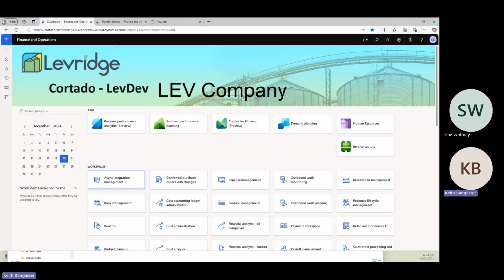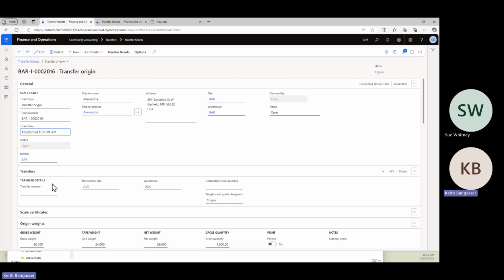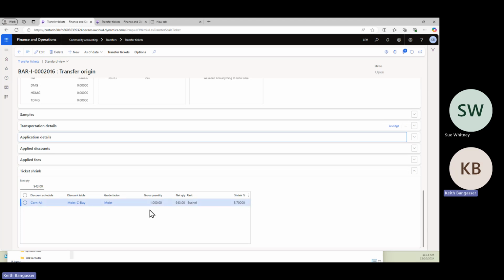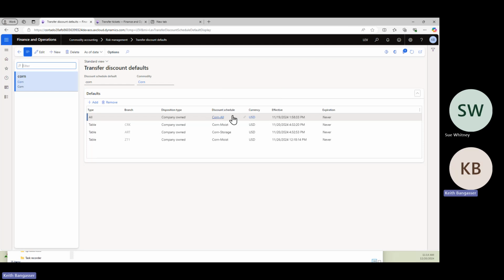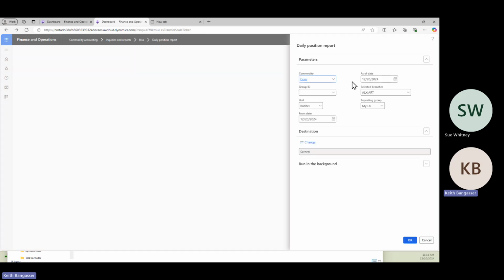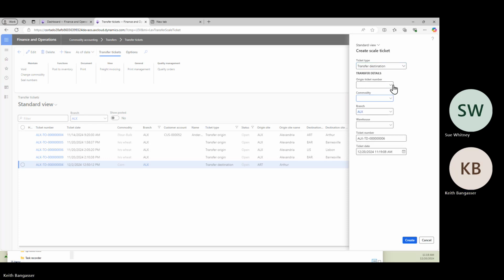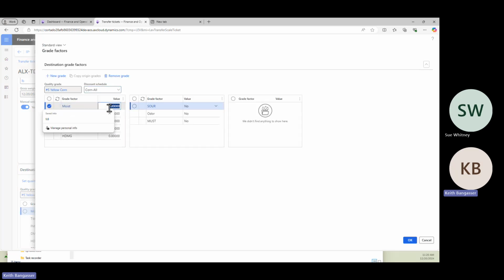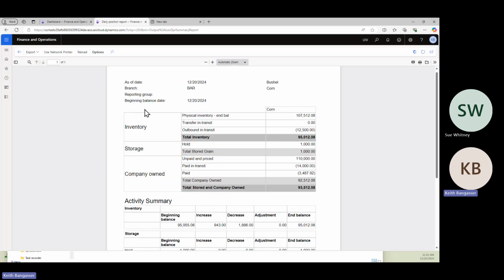Levridge Commodity Accounting: Transfer Ticket – Discount Schedule to Post Shrink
Providing the ability to define default discount schedules specifically for transfer tickets. Then default and/or select a discount schedule on a transfer origin/destination ticket that will be used to calculate shrink and post to inventory.